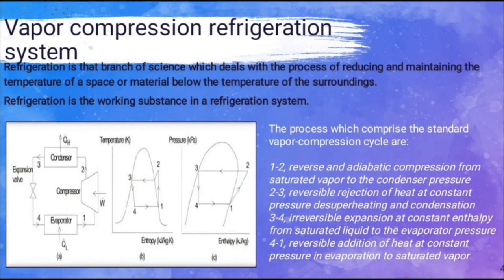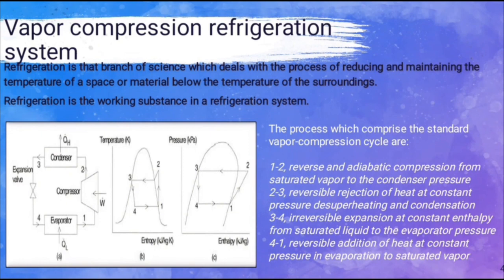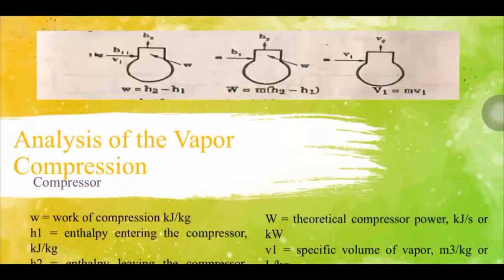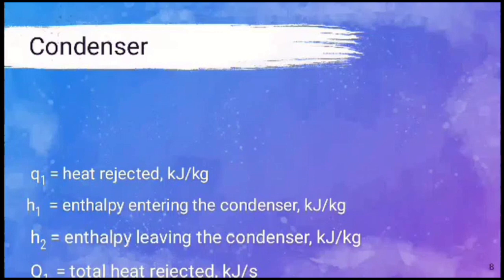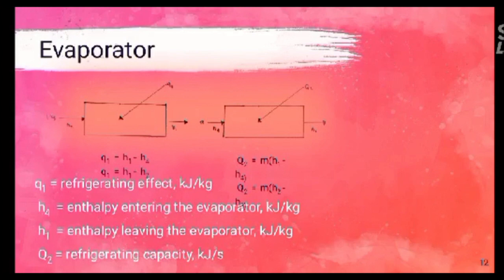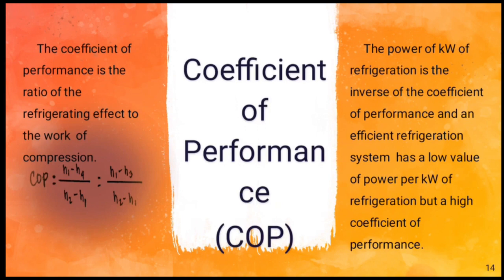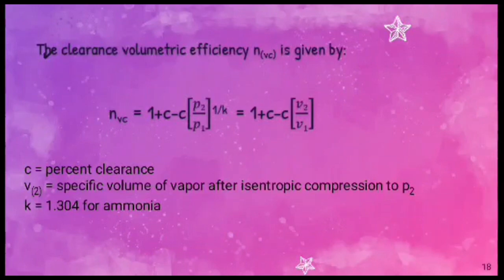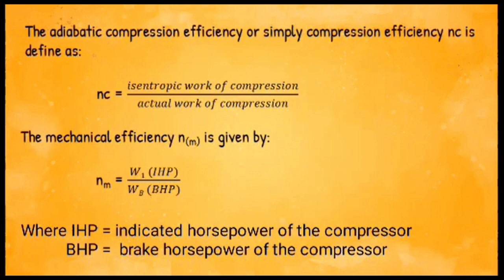Simple Vapor Compression Refrigeration System